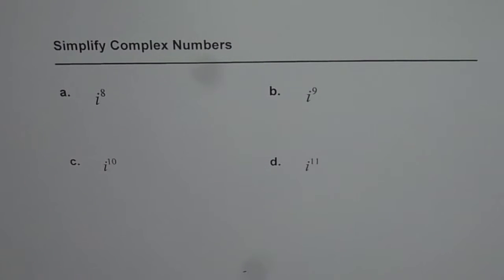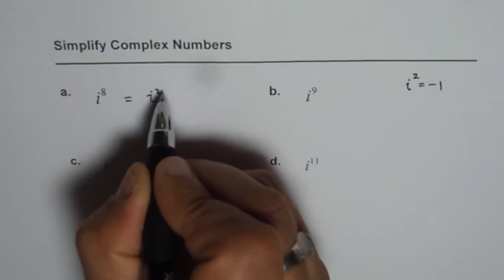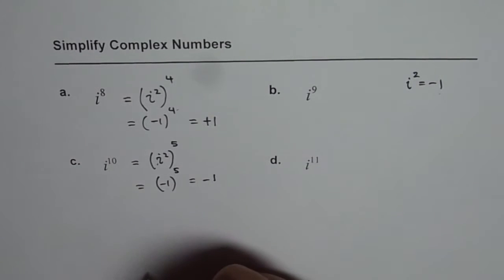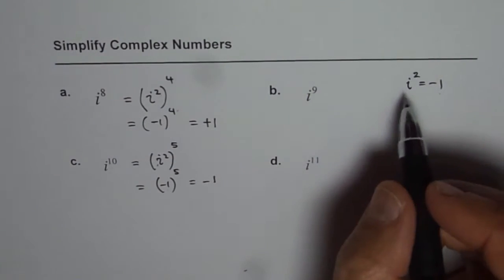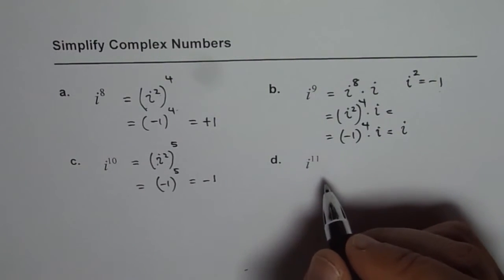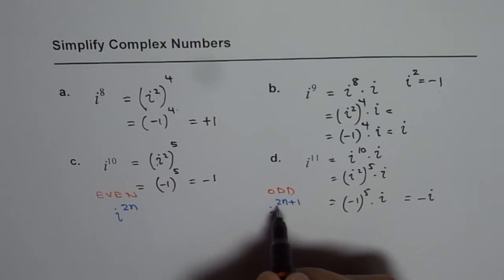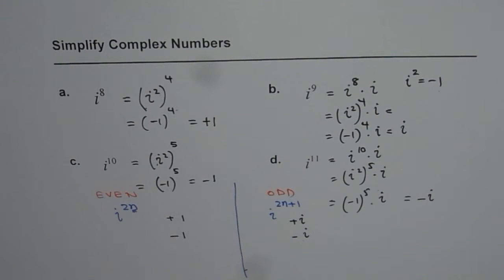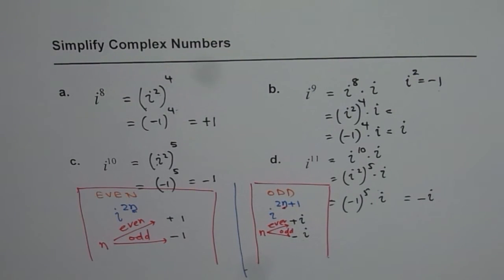Explore Powers or Exponents of Imaginary Numbers or Unit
How to plot coordinates with negative value